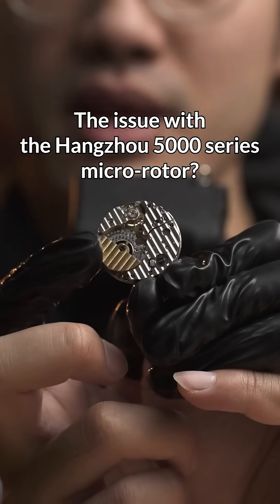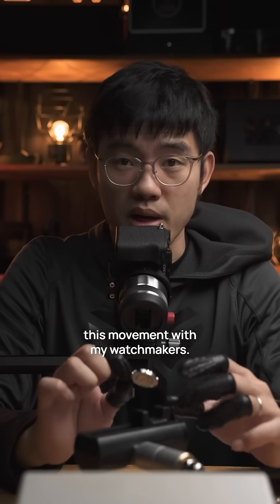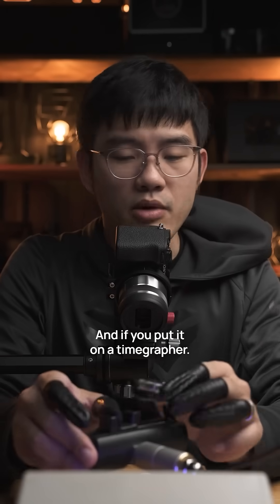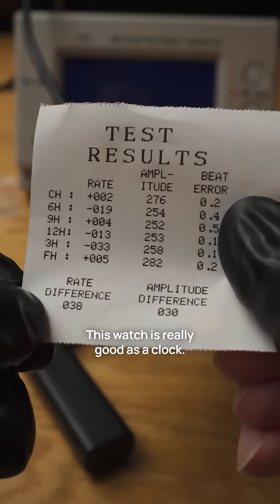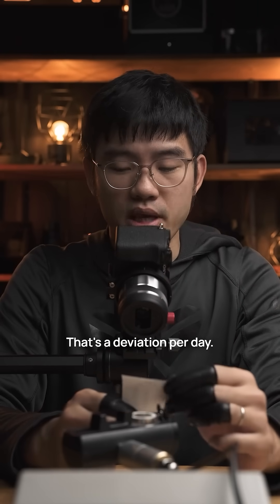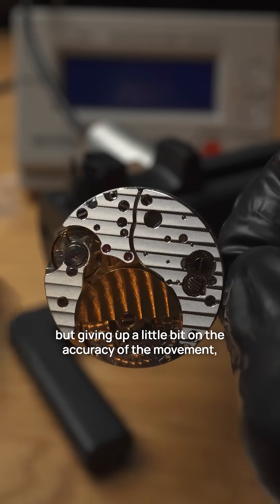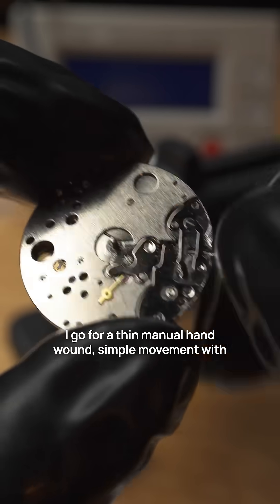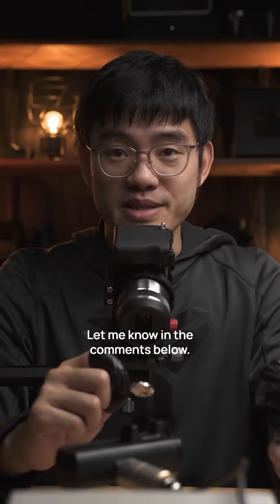The issue with the Hangzhou 500 series micro-rotor?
We are considering using the Hangzhou 5000 series micro-rotor movement in our series, but like any option, it has its pros and cons. Would you choose a micro-rotor movement with higher positional accuracy deviations (less accurate) or a more accurate, simple hand wound movement from seagull?